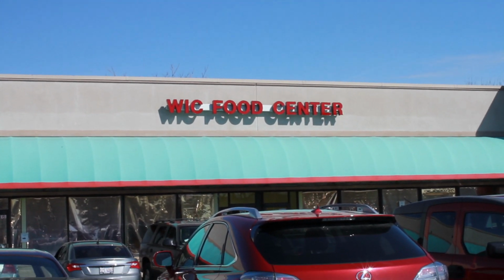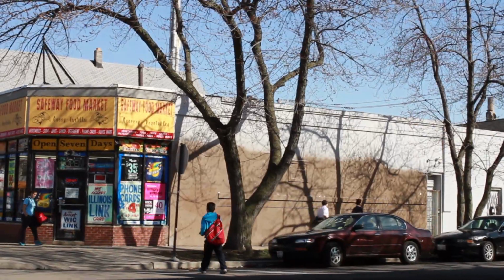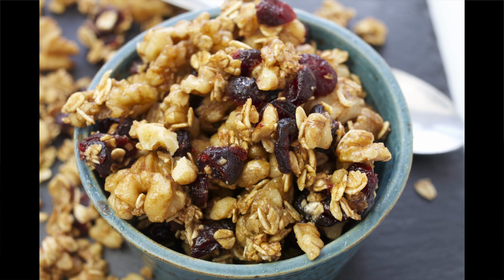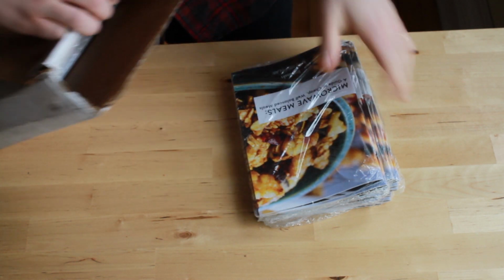Microwave Meals Cookbook | VittleWise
How do you create well-balanced meals with limited time, money, and access to food? People living in SROs (single room occupancy) deal with these issues every day.

This cookbook provides 21 well-balanced gourmet recipes using commonly donated foods and a microwave. Help us reach our goal of donating 6,000 cookbooks throughout Chicago.